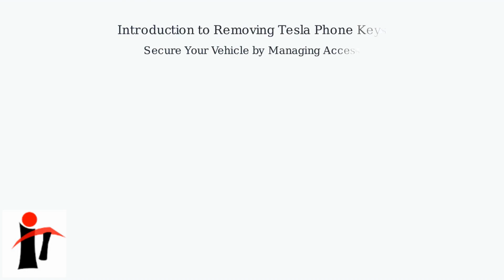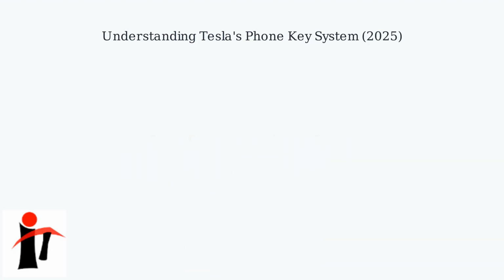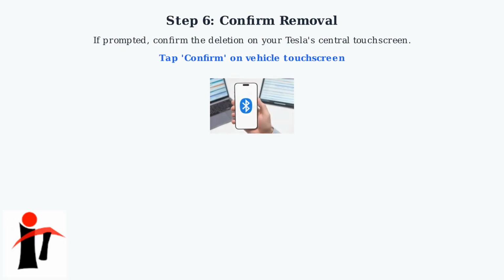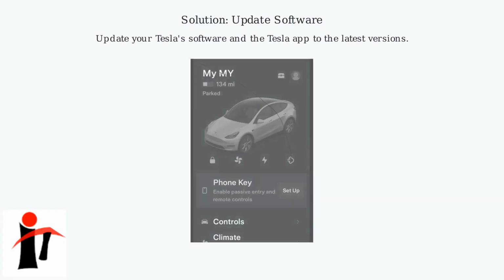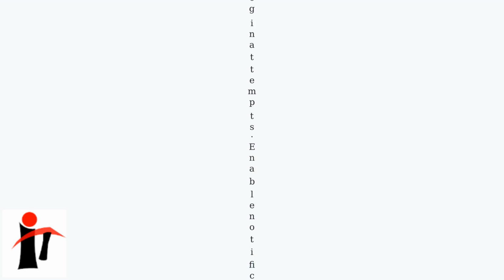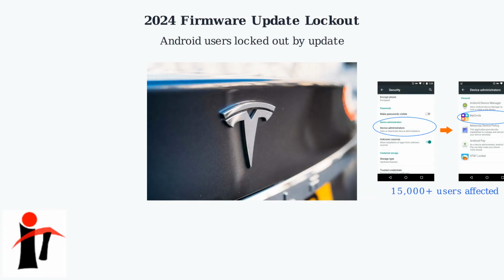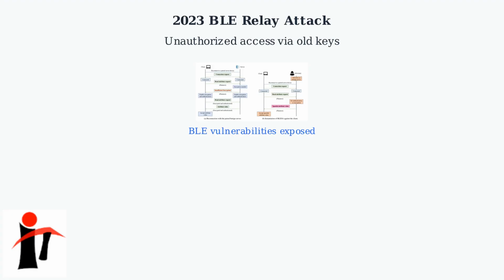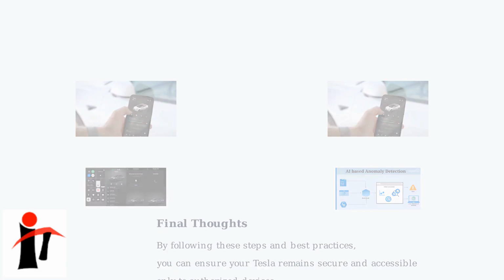How to Remove Phone Key from Tesla App – Delete Old Device Access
📱 Removing a Phone Key from your Tesla app prevents an old device from unlocking or controlling your vehicle
🔑 Learn step-by-step how to delete a phone key safely for Model 3 or Model Y
⚠️ Understand why it’s important to remove lost, replaced, or shared devices to maintain vehicle security
✅ These steps ensure only authorized phones have access and keep your Tesla safe at all times